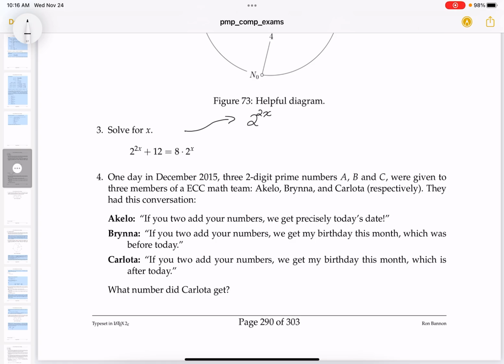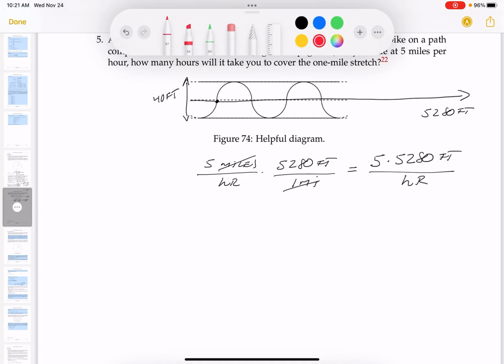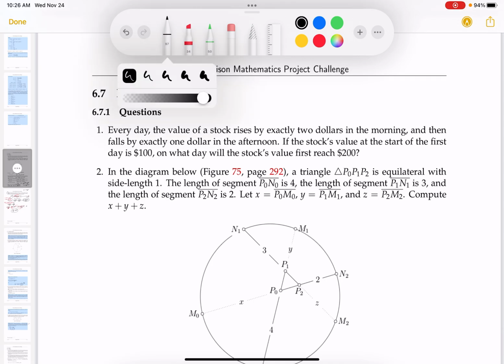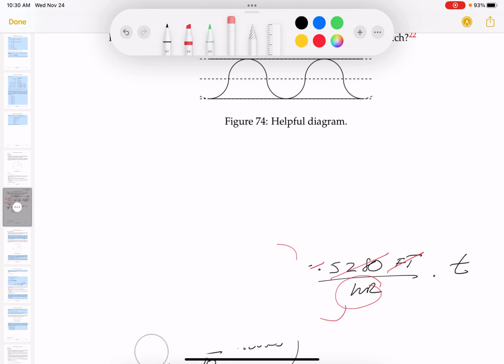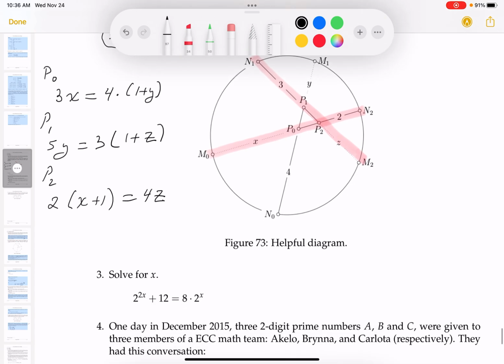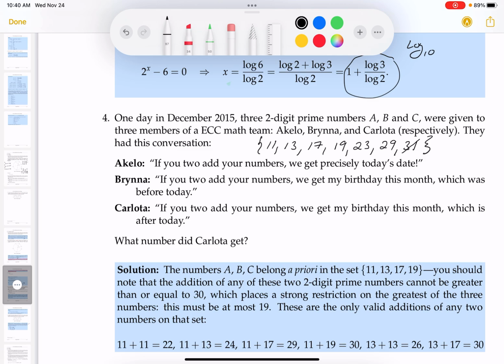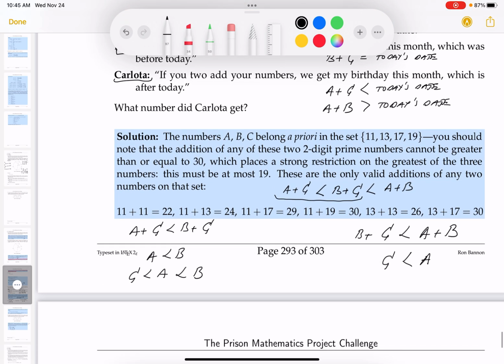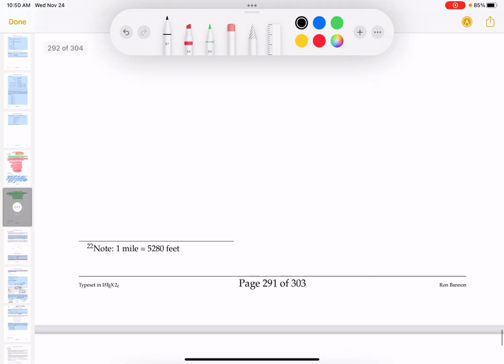6 7 2